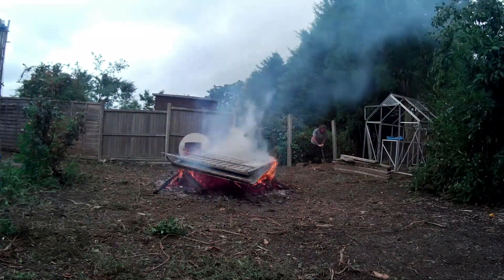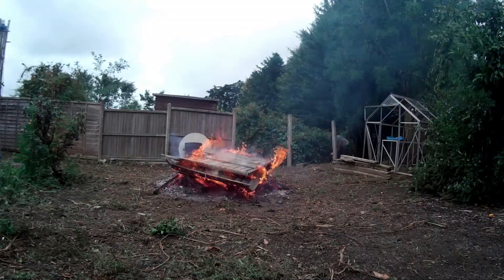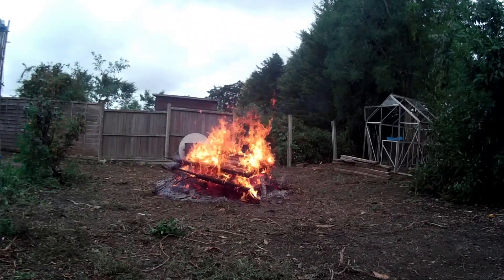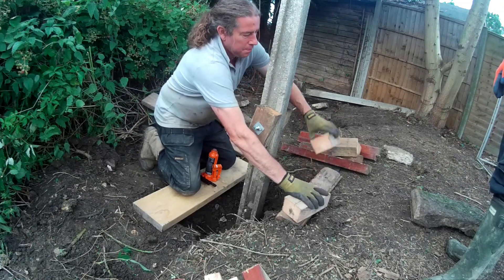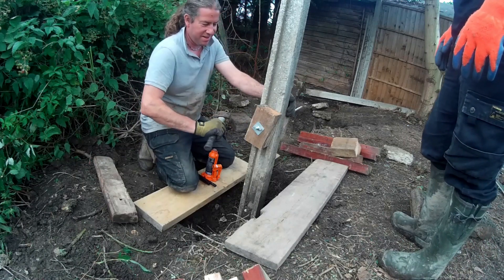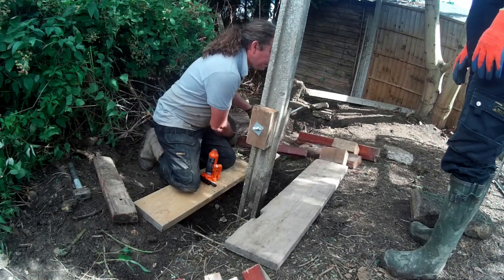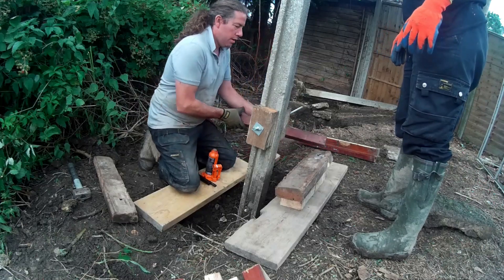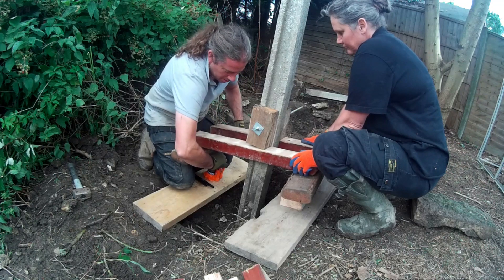House Renovation - Part 8 - Jacking out fence posts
We are in the process of renovating our 1950's bungalow, subscribe and follow us as we show you everything we are up too, click the bell to be informed when we upload.

Hello, starting to remove posts from the back garden this week, this was a real struggle as you will see in the video, Enjoy